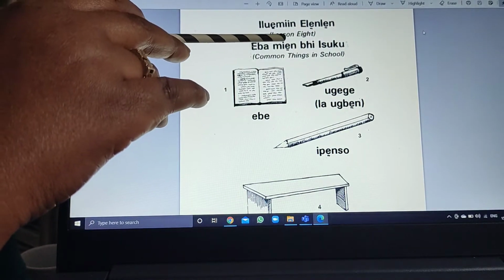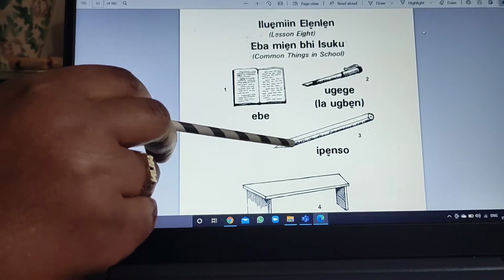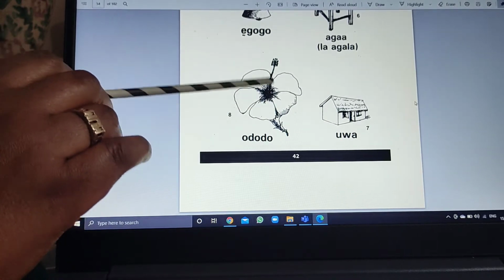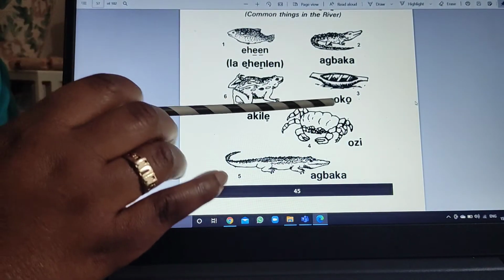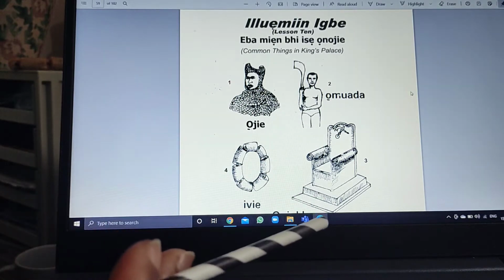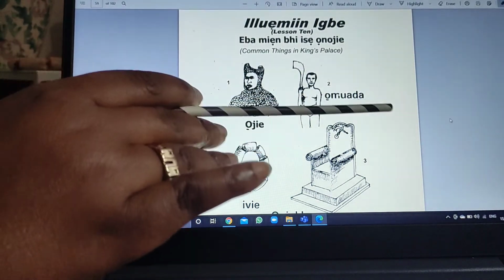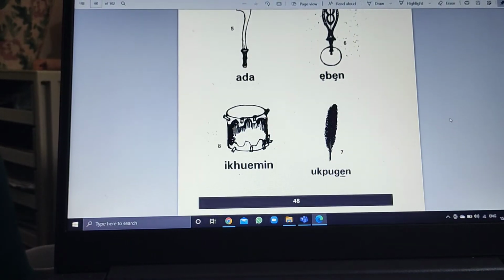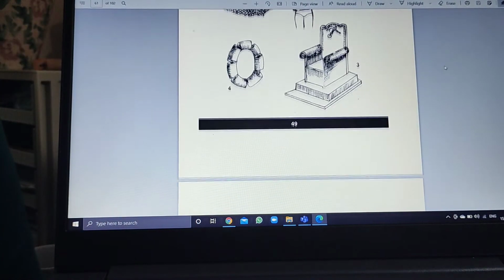LEARN NEW WORDS IN ESAN?? | THINGS IN ESAN KING'S (ONOJIE) PALACE, ESAN SCHOOL & ESAN RIVER...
Welcome to my Able Mabel Esan Language Channel. This video is on Lessons Eight, Nine and Ten of my new structured lessons using Sir Odiagbe's Introduction to Esan Language Book One.
OR
Buy the hard copies in Nigeria at Wilson Bookshop, Equare - Ekpoma.

Also, put on your notification, so you will be notified every time I upload a new video.

I aim to upload videos weekly.

Also, send me emails on how you’d like to either participate or support this Platform.

3) The numbers used in this video: ‘ESAN Numerals In Words, One To One Billion’ by A. I. Odiagbe

The Esan Music used in this video is by:
Ehi Charles and Glory O. Akhemokhan and Group.
The title of the song: Jesu khonlenime